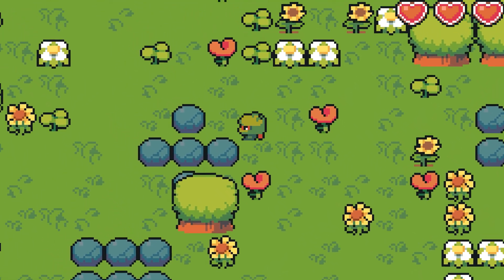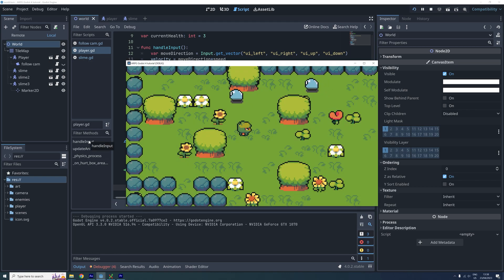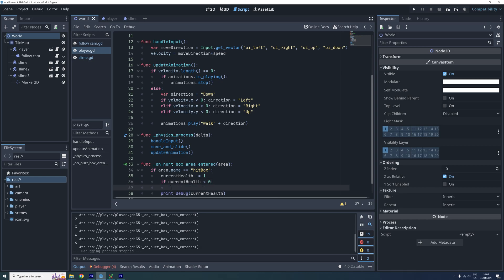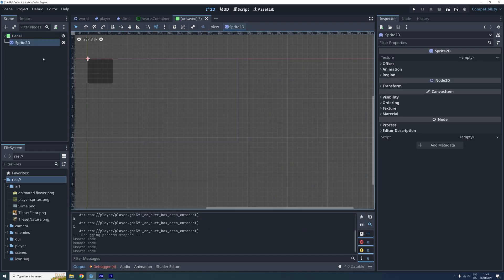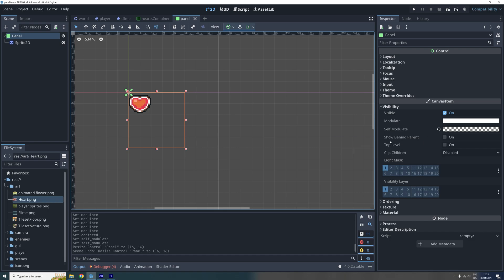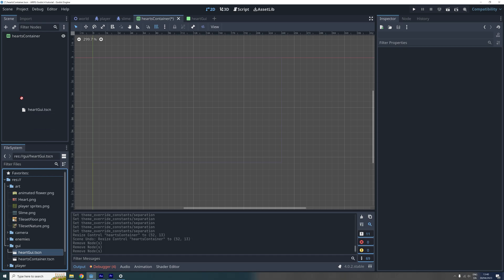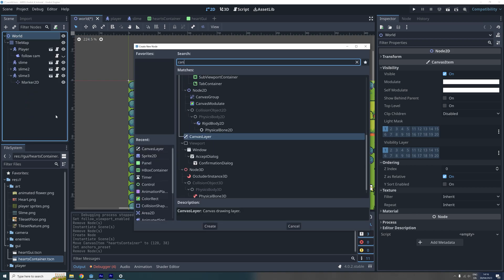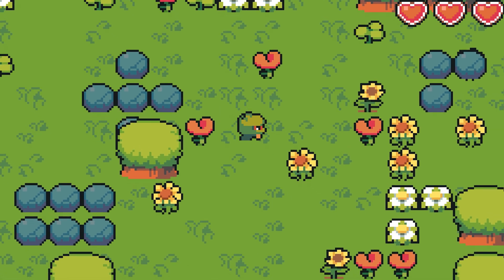How to make an ARPG in godot 4 #13: Player health 1 | tutorial | zeldalike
Hi and welcome to this tutorial series, where I will show you how to make a 2D ARPG in Godot 4.

I'm currently making this tutorial in Godot 4.0.2. But I will try to update any changes that might occur, if or when new releases come out while I'm working on this series.

In this 13th episode we will start adding health to our player and create our first gui item.

00:00 intro
00:15 player health
01:19 max health
02:27 heart container
03:03 heart gui
03:39 self modulate
04:18 layout min size
05:09 HBoxContainer
06:30 Add gui to world
07:08 Anchors preset
07:31 outro